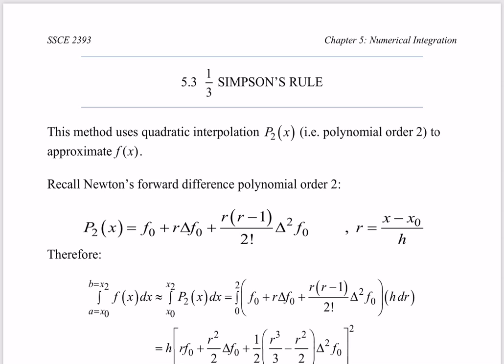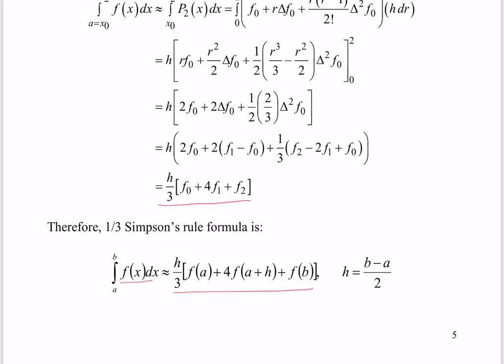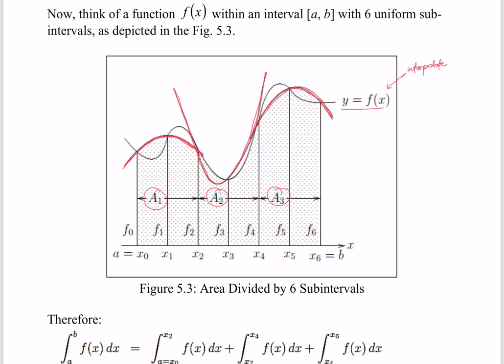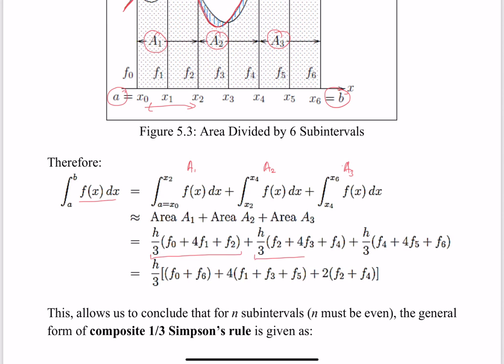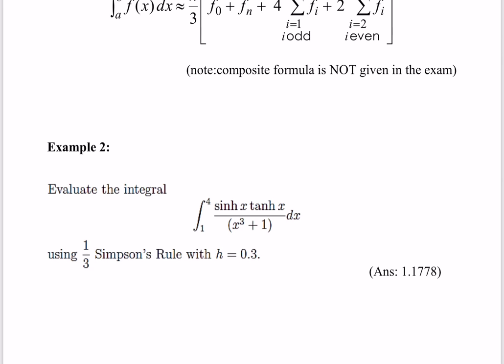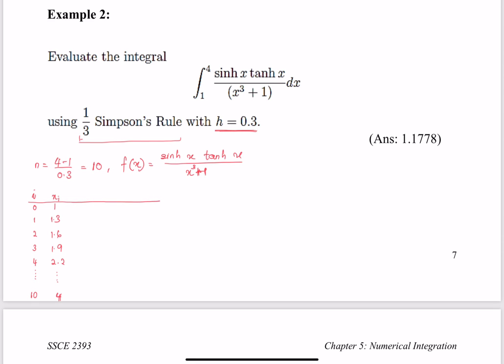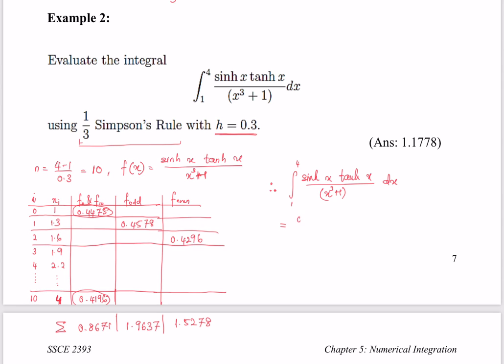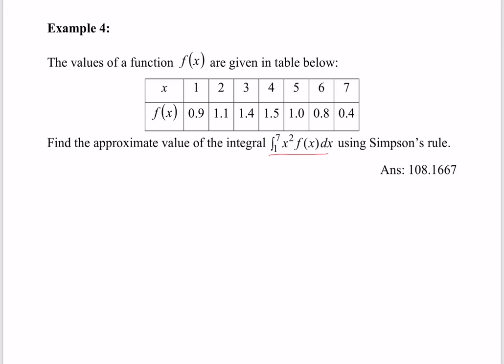SSCE2393 Numerical Integration-Simpson Rule